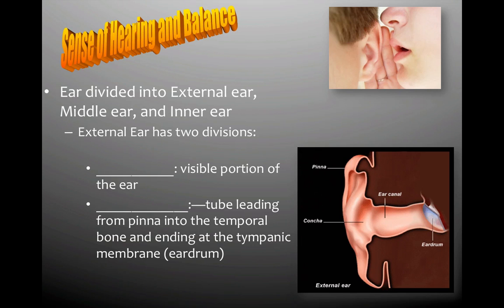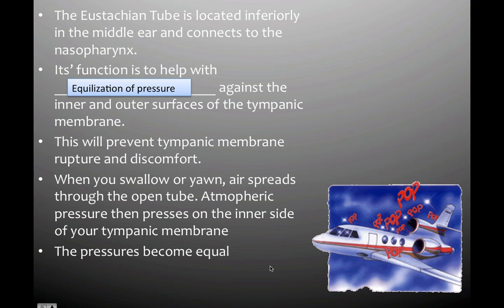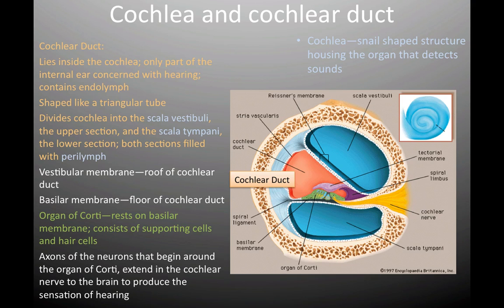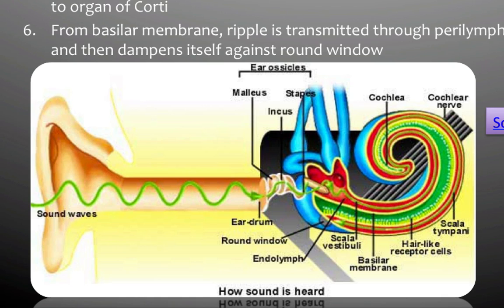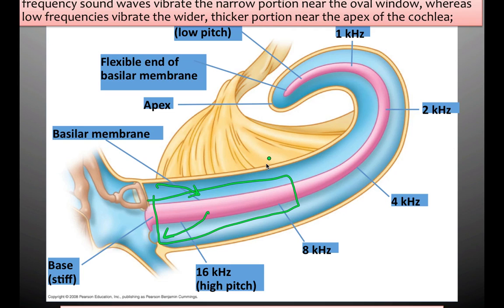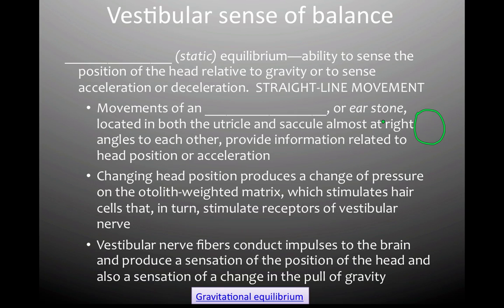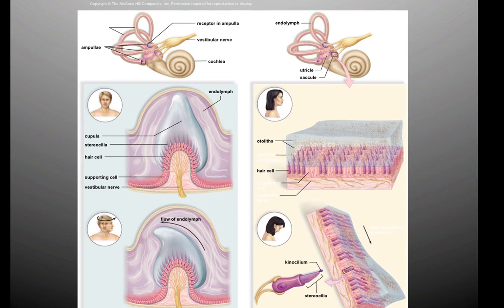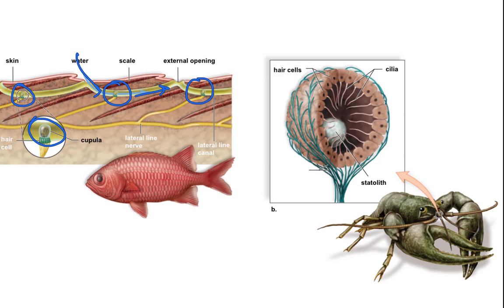Sense of Hearing and Balance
Sense of Hearing and Balance. If interested, enroll in my biology course (biology course with the frog pic)